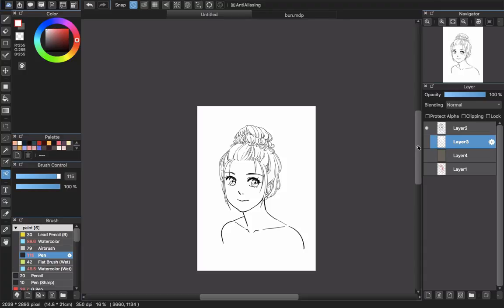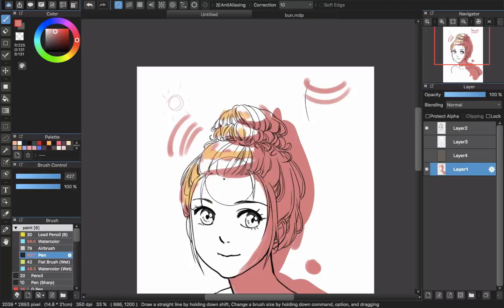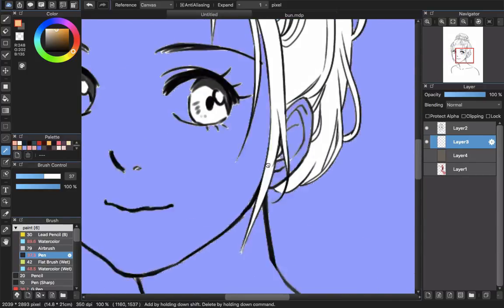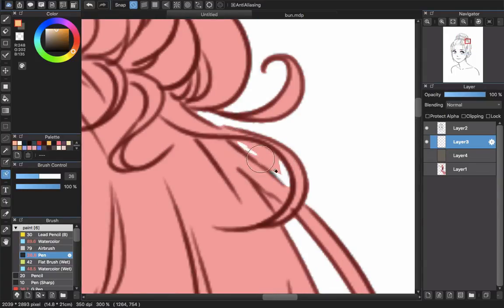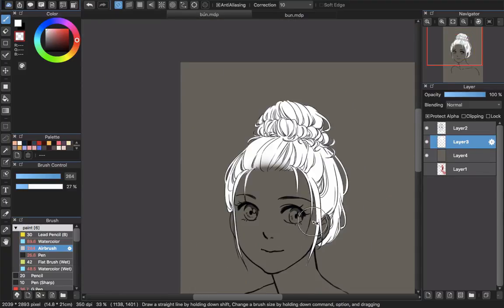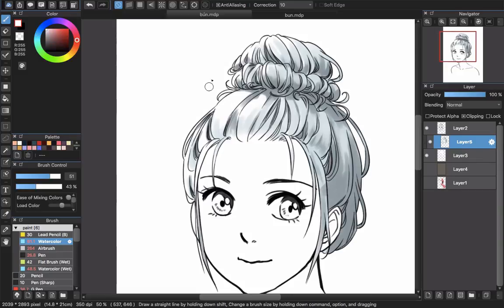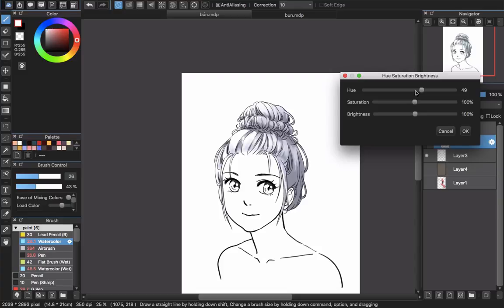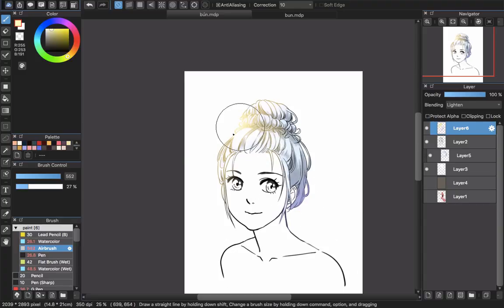[Medibang Paint Pro desktop version how to] Color Bun Hair tutorial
How to color hair in Medibang Paint Pro. Slow tutorial Hair color tutorial. How to draw bun hair. How to color bun hair with Medibang.

I'm going to show you a slow tutorial how to color hair in Medibang in various ways. Of course, I'm trying to show you all I know and all I always do when I'm coloring hair in Medibang Paint Pro. Follow me to explore all the ways from easy, quick way to advance, complex tutorial about anime hair color with Medibang Paint Pro.